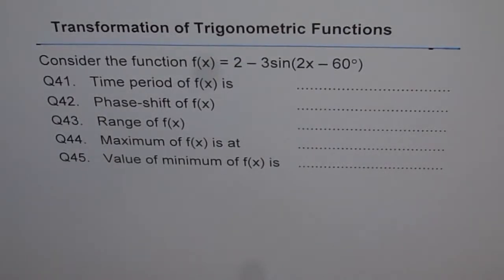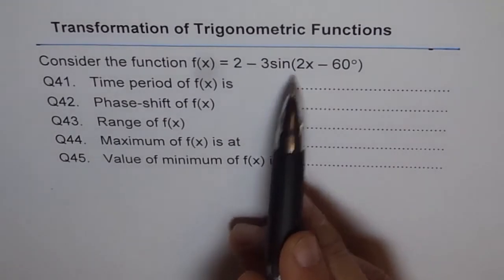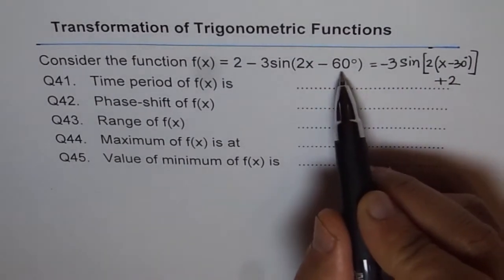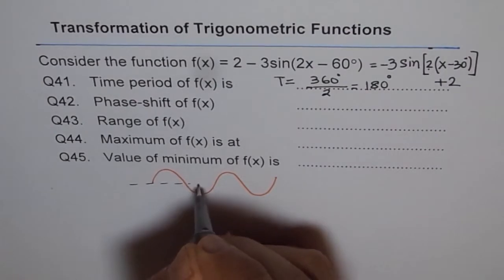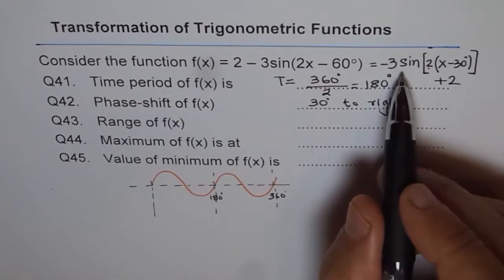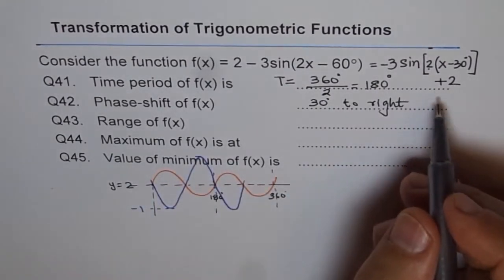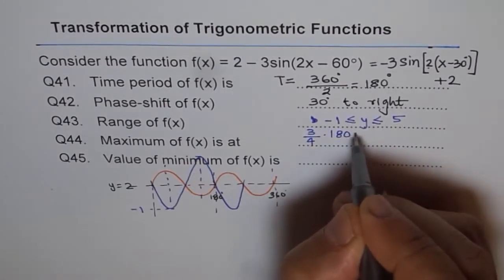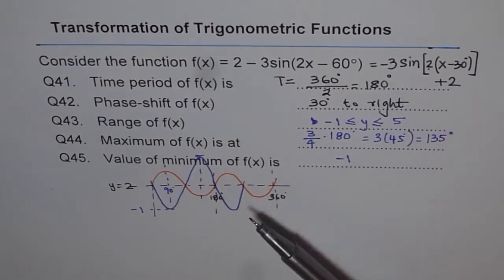Quiz Transformation Trig Function Q41 to Q45